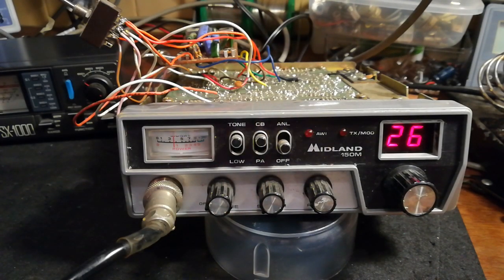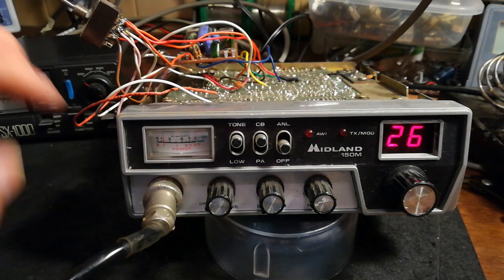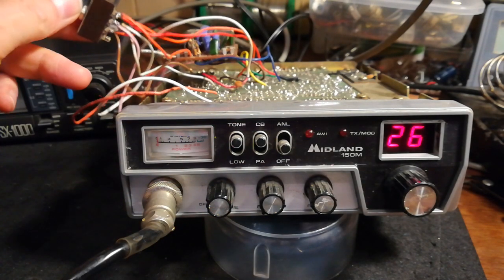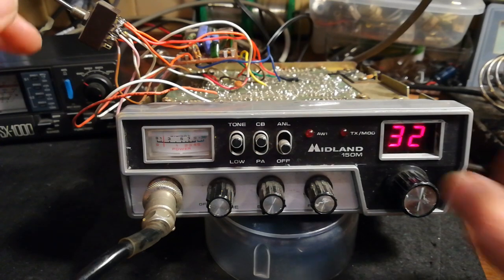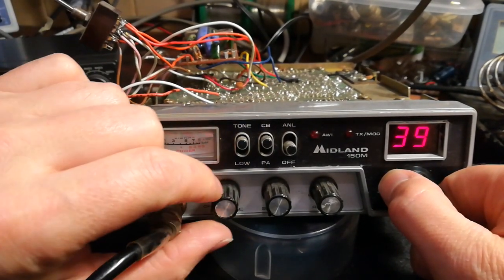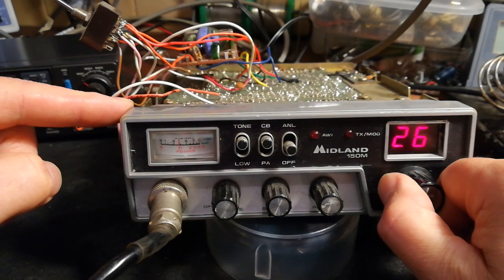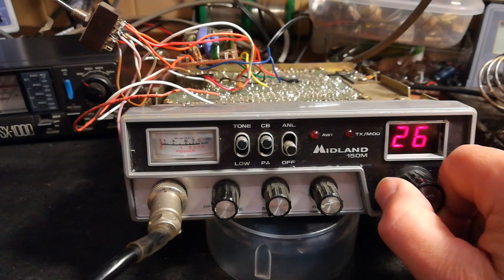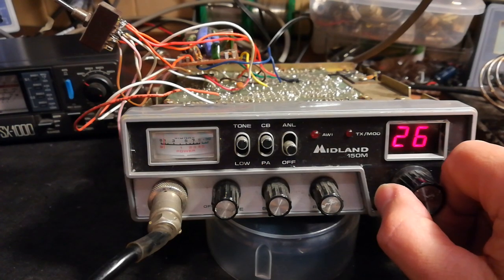Adding FM to my Midland 150-M AM radio .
Adding FM to my Midland 150-M AM radio, Switchable so I keep both modes .